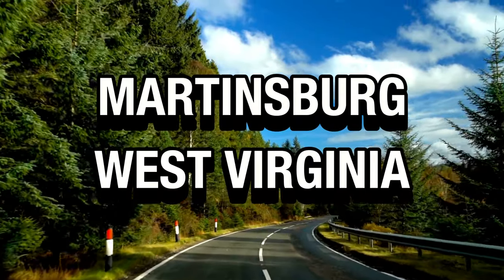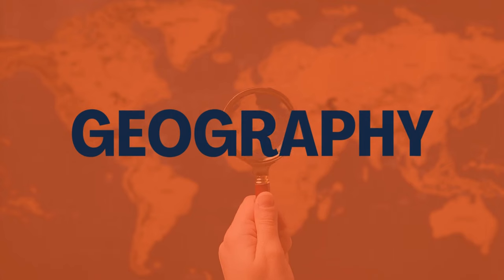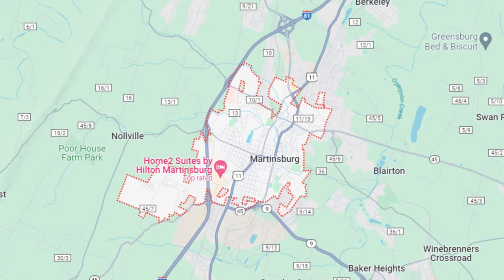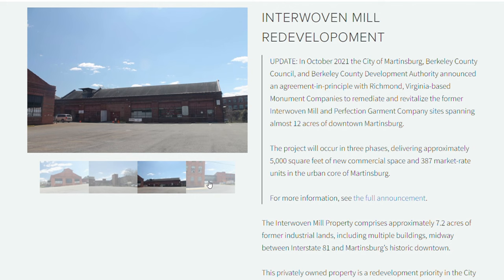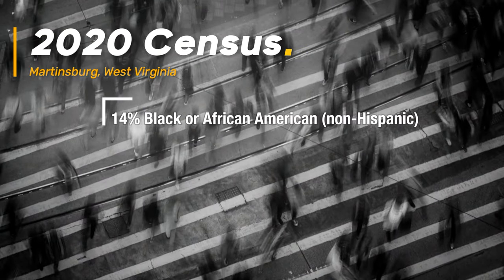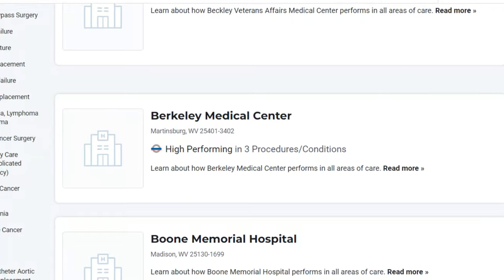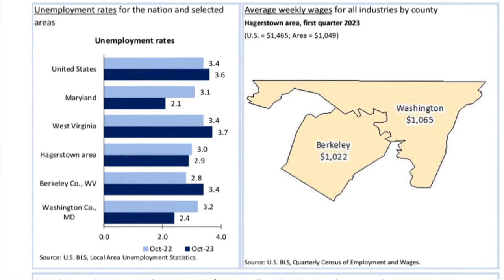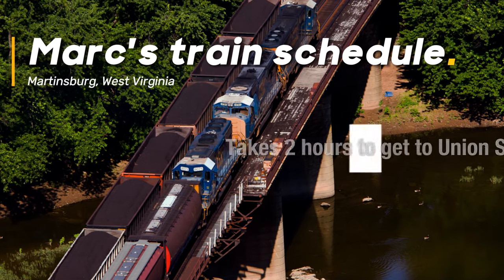Martinsburg, WV: The myths and realities of living in the Eastern Panhandle’s fastest growing city!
In this eye-opening episode, we dive into the heart of Martinsburg, West Virginia, a city that's rapidly transforming and drawing attention from far and wide. We're here to explore the myths and realities of living in one of the fastest-growing areas in the region.

Have you visited or lived in Martinsburg? What's your take on this growing city? Share your thoughts and experiences in the comments below.

00:00 Introduction
00:57 Geography
02:15 Diversity - Demographics
03:11 Healthcare is subpar?
03:51 Job opportunities
05:16 Growth
06:22 Conclusion